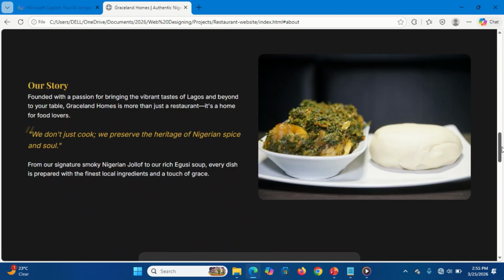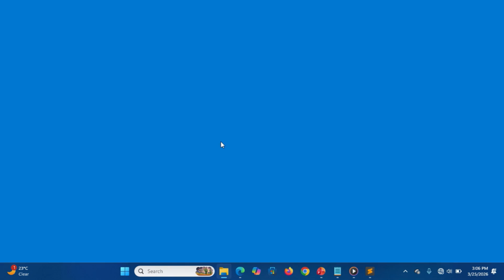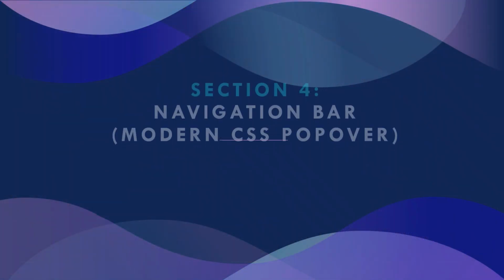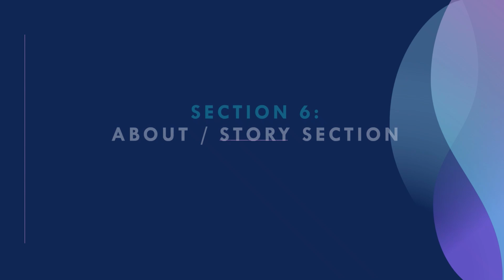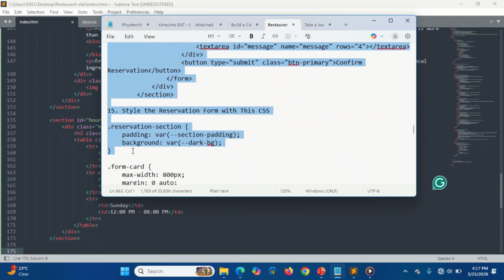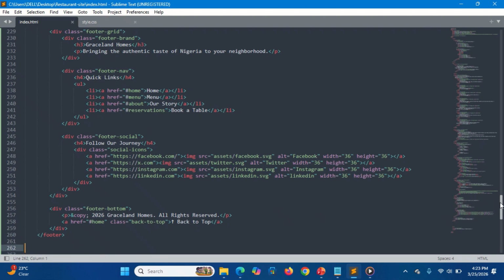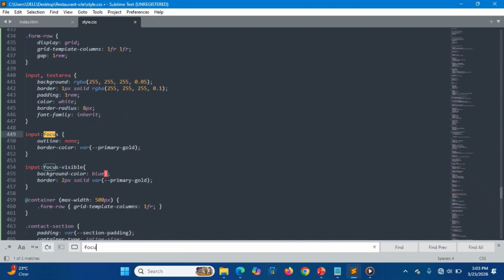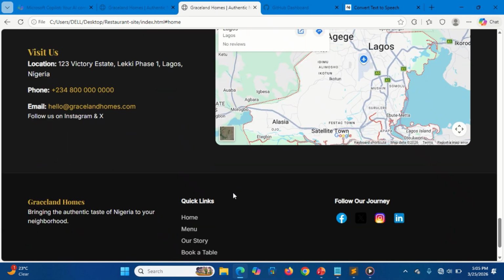Build a Stunning Restaurant Website From Scratch (Semantic HTML + Container Queries + Bento Grid)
Most restaurant websites look like they were built in 2009 — slow, clunky, and impossible to use on mobile. In this video, I'm going to show you how to build a modern, fully responsive restaurant website from scratch using only semantic HTML and CSS — no JavaScript frameworks, no Tailwind, no Bootstrap.

We’re building Graceland Homes, an authentic Nigerian restaurant site featuring smooth scrolling, a Bento-grid menu gallery, container queries for responsive design, and a working reservation form.

WHAT YOU'LL LEARN IN THIS VIDEO:
✔ Semantic HTML5
✔ Bento Grid Layout
✔ CSS Container Queries
✔ Modern CSS

THIS TUTORIAL IS PERFECT FOR:
• Beginners learning modern CSS
• Developers moving away from frameworks
• Designers building real-world portfolio projects
• Anyone who wants to master layout systems in 2026

DEPLOYMENT OPTIONS:
You can host your project for free using:
• GitHub Pages
• Vercels

⏱ TIMESTAMPS
00:0 — Project Overview & What We're Building
02:25 — Section 1: Setting Up the HTML Skeleton
02:27 — Section 2: Project Setup & Folder Structure
04:28 — Section 3: The Hero Section
05:48 — Section 4: Navigation Bar
07:20 — Section 5: The Menu Page (Bento Grid Gallery)
08:36 — Section 6: About / Story Section
09:43 — Section 7: Opening Hours
10:47 — Section 8: Reservation Form (Formspree Integration)
11:59 — Section 9: Contact & Location
13:09 — Section 10: Footer
14:34 — Section 11: CSS Architecture & Modern Techniques (Deep Dive)
16:30 — Section 12: Deployment
18:09 — Conclusion

If you found this helpful:
💬 Drop a comment (What should I build next?)

👤 ABOUT KMACIMS | EDUCATION ANNEX
Kmacims Education Annex & Technologies provides practical ICT training in:
• Microsoft Office Tools
• Coding (Scratch & Python)

Follow for more tutorials and learning resources!